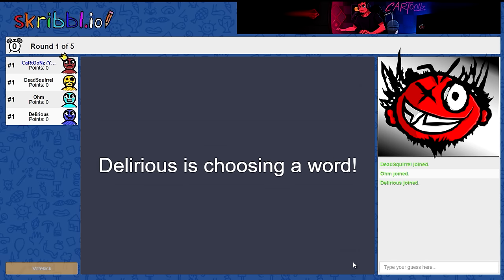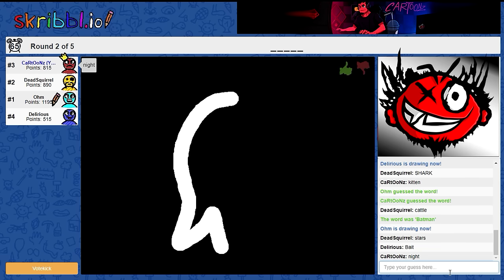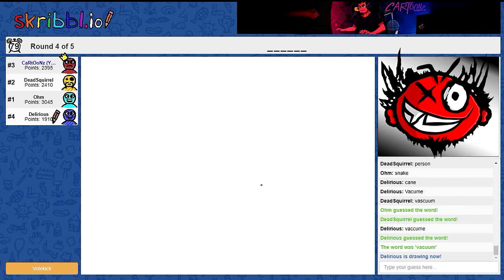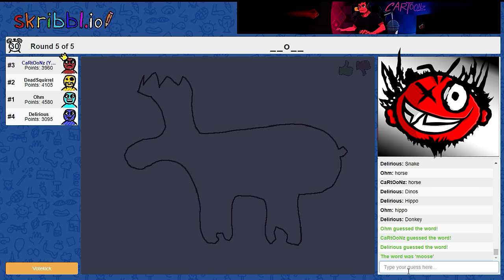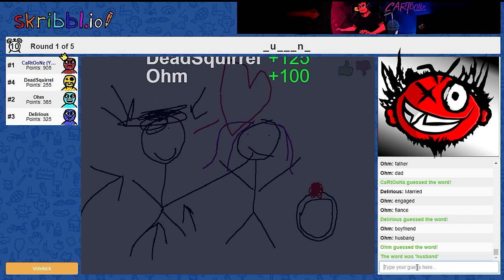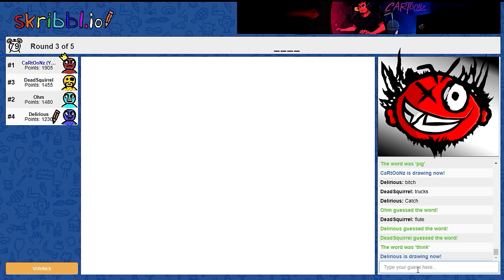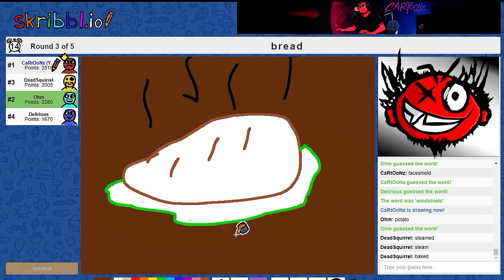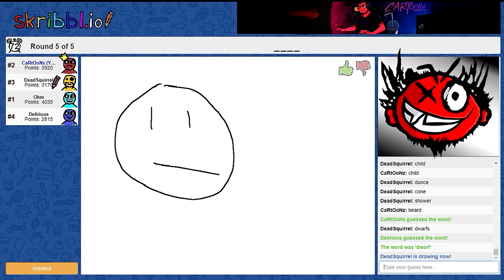WORKS OF MODERN ART! | Skribbl.io: Pictionary Game (w/ H2O Delirious, Ohm, & Squirrel)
Greensboro, NC
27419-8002